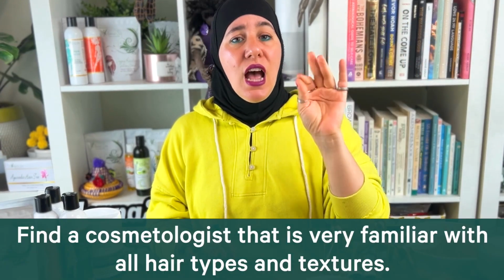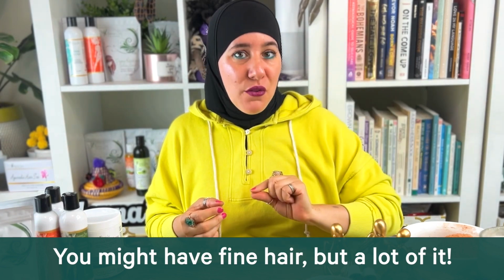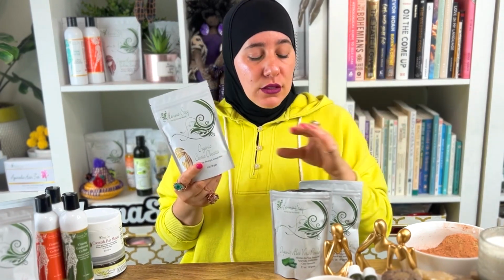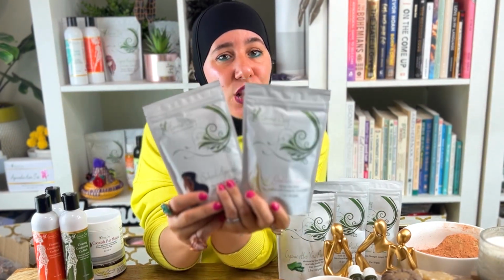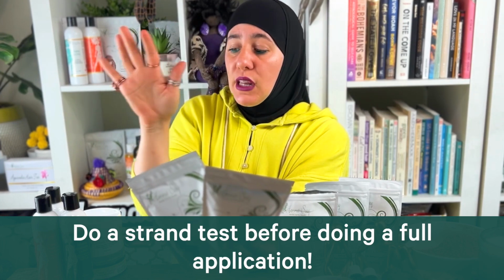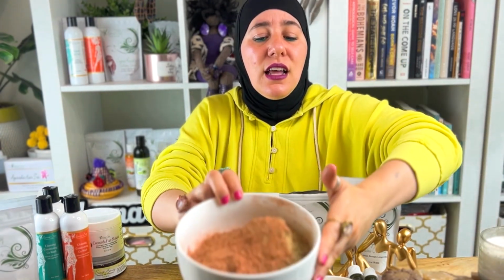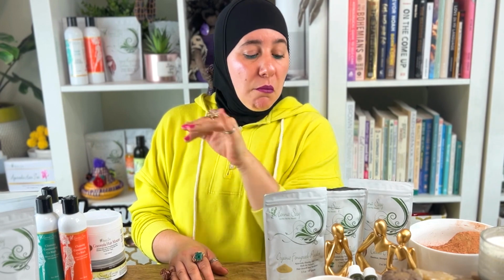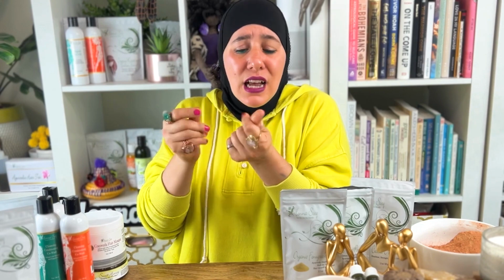Dear Natural Hair Community, You Need to Be Using Ayurvedic Hair Care!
If you have curly hair, you need to be using Ayurvedic hair care! If you have type 3 and 4 hair, whether it is dry, oily, has high porosity, low porosity, your hair can thrive using ayurvedic herbs. In this video, henna and ayurvedic haircare expert Khadija shares with you the biggest tips about curly hair types and how to best use ayurvedic herbs to not damage your hair!

○ DIY Hair Treatments to do AFTER Henna hair color - Restore Your Curls and add back moisture!